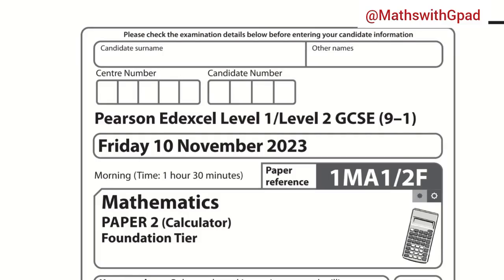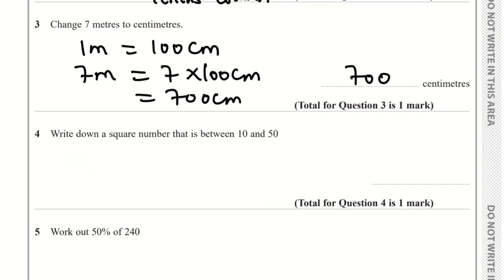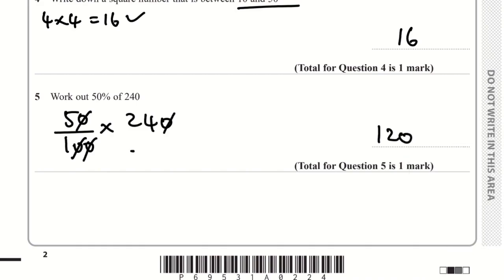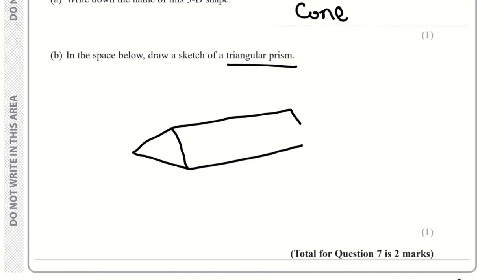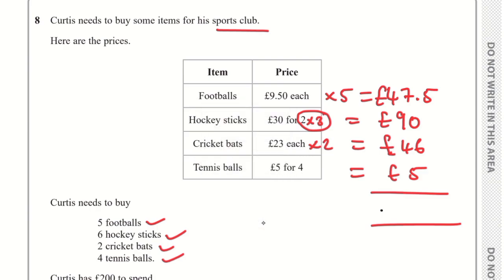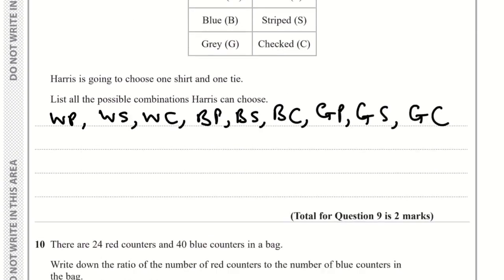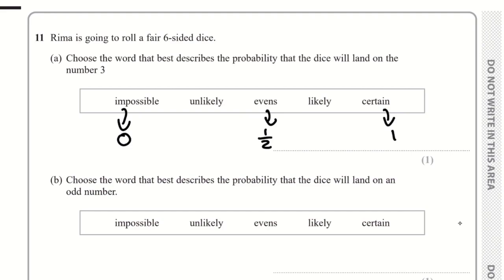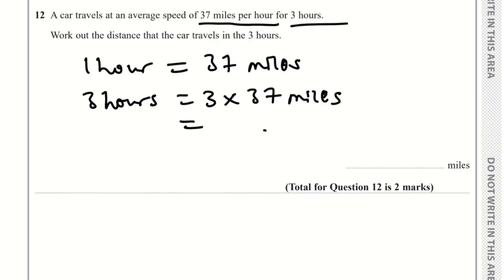Edexcel Foundation Paper 2 November 2023 Exam Review (Q1 - Q12)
📚 Edexcel GCSE Maths Foundation Paper 2 (November 2023) – Full Walkthrough (Q1-Q12)📚

Struggling with GCSE Maths? Need help breaking down exam questions? In this video, I go through Questions 1 to 12 from the Edexcel Foundation Paper 2 (November 2023) exam, providing step-by-step solutions and key tips to help you ace your next test!

💡 Why Watch?
- Perfect for last-minute revision
- Learn **exam techniques** to maximise marks
- Avoid common mistakes
- Suitable for Edexcel Foundation Tier students